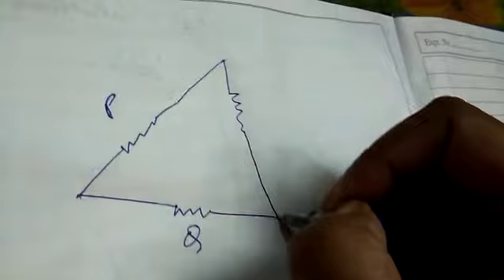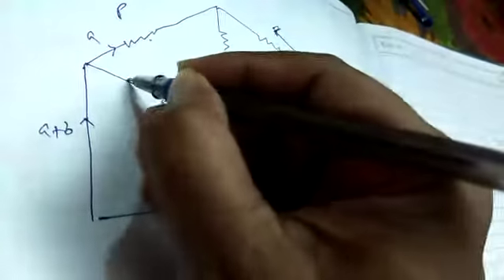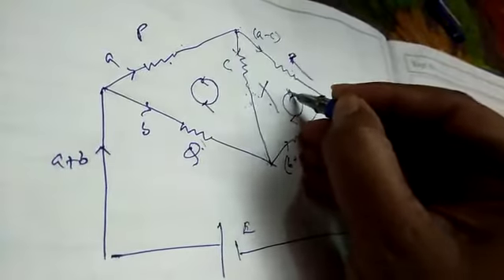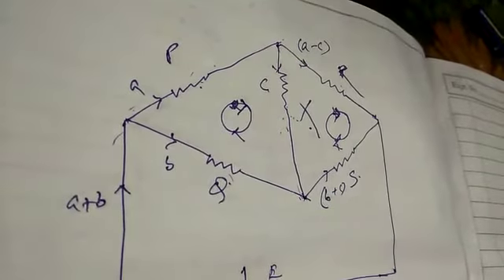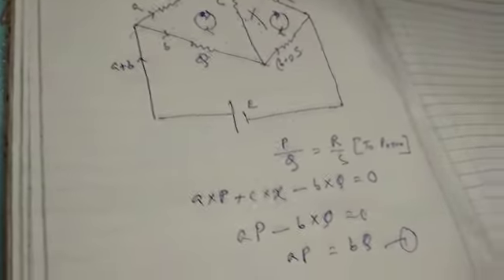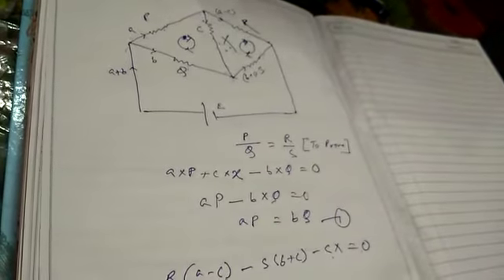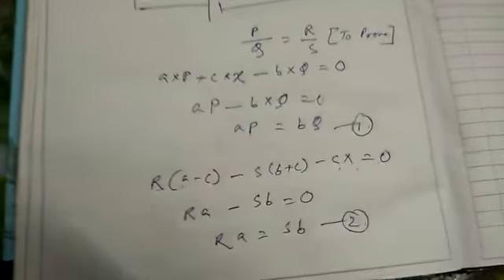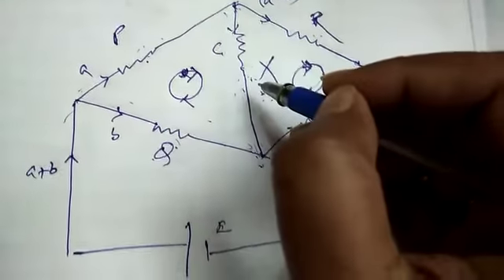Wheatstone Bridge . Class Xll. Physics